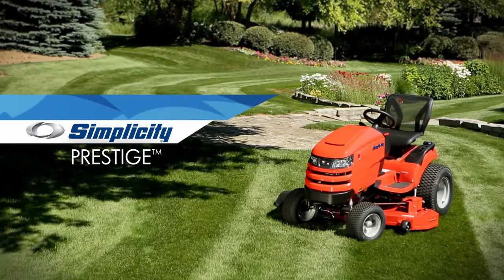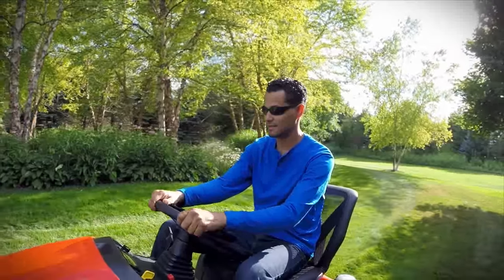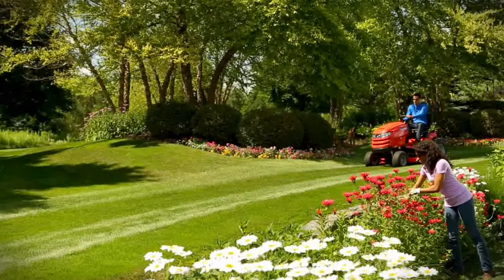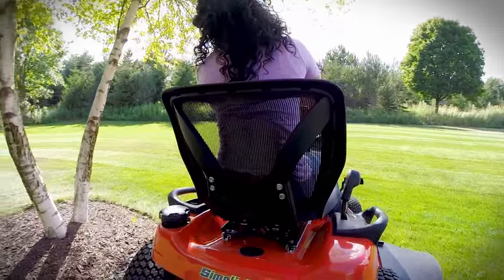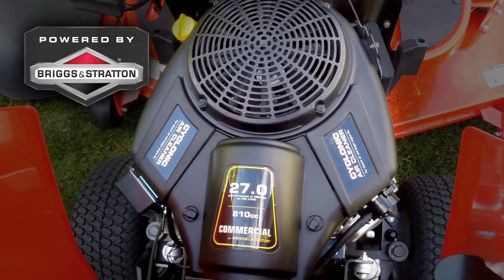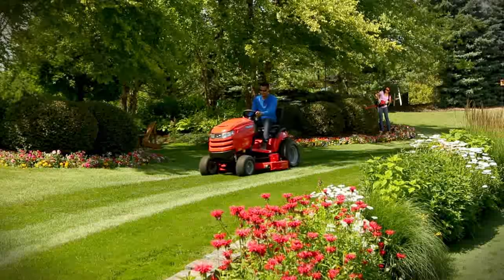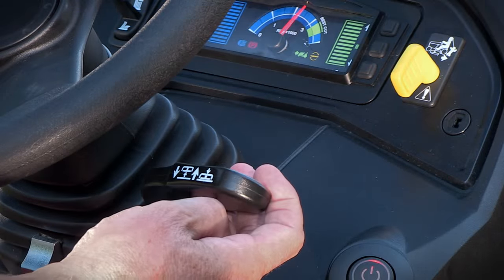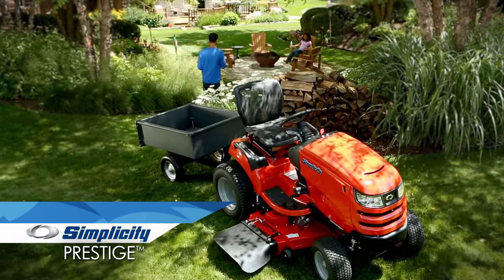Prestige™ Garden Tractor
Premium just keeps getting better. The Prestige™ is Simplicity’s most premium garden tractor with impressive power, performance, control and durability. A powerful Briggs & Stratton® Engine, with an Electronic Fuel Injection (EFI) option, equips this tractor with the power needed for a beautiful cut. With automatic controlled traction (2WD models), power steering, cruise control, and a 4WD option, the Prestige begs to be driven season after season.